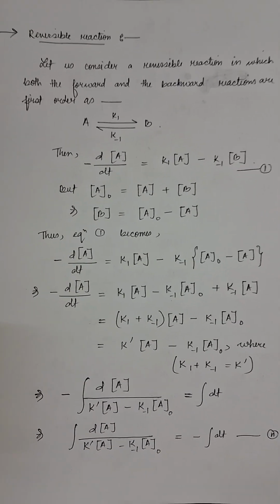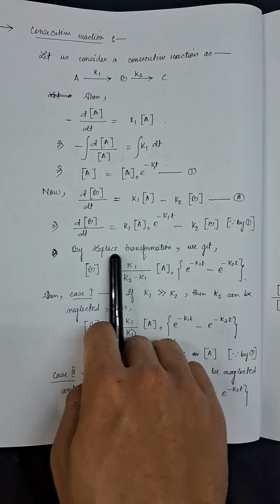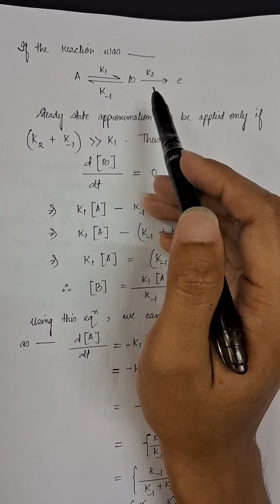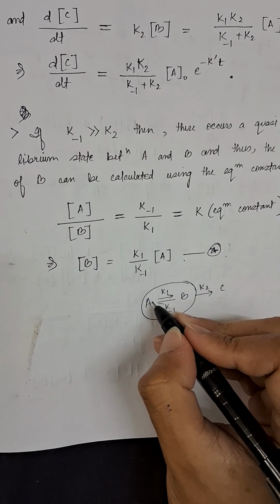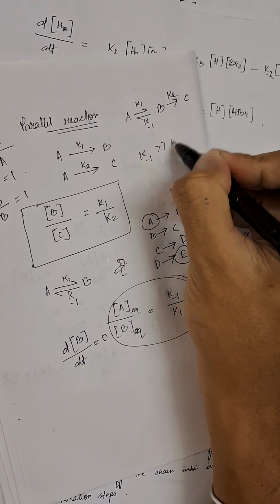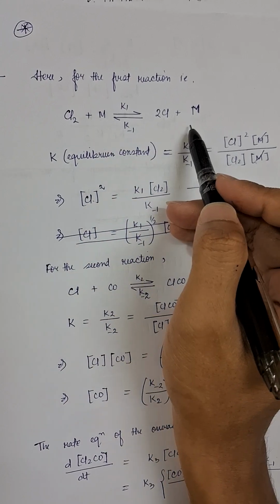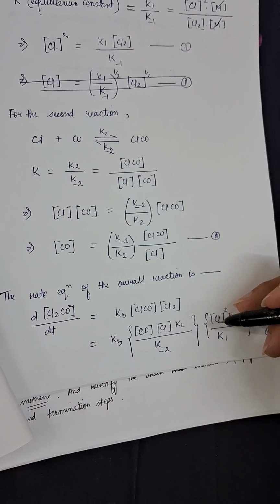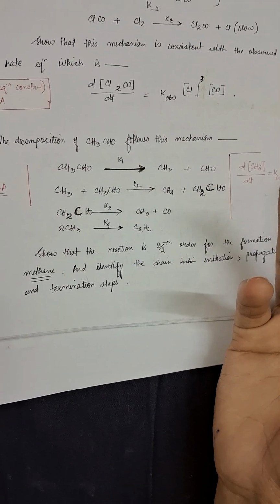Reversible reaction and consecutive reaction (part 1)